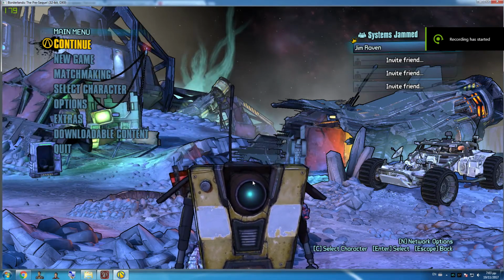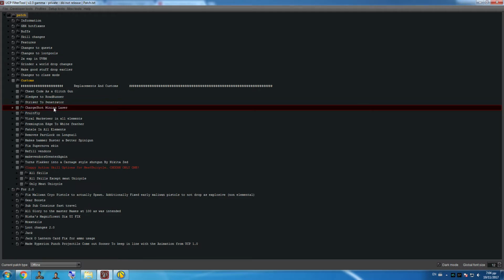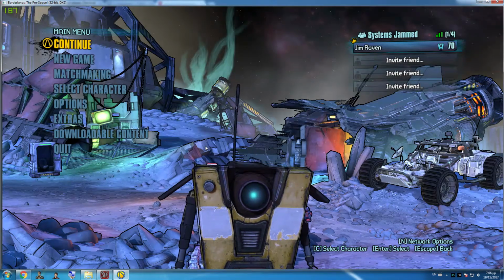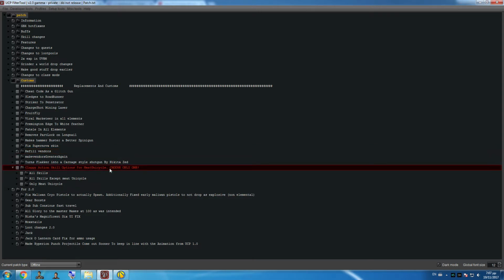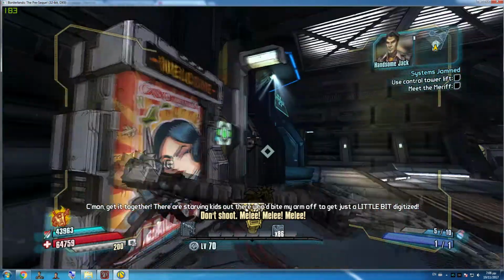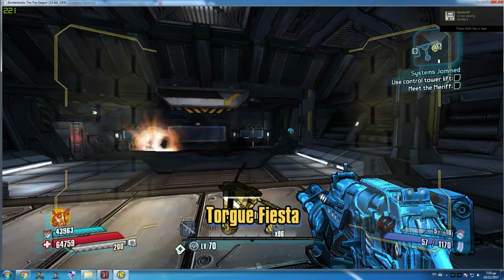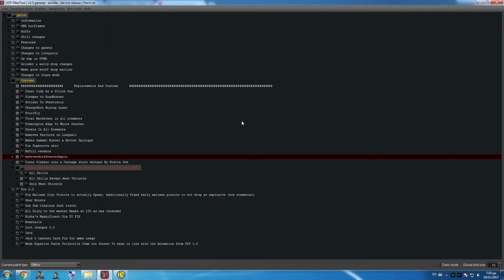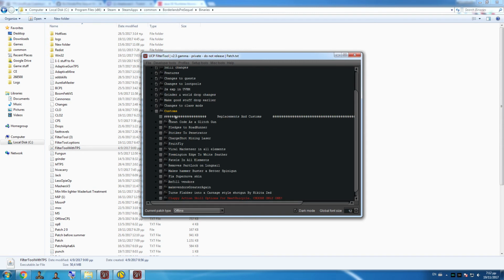Borderlands TPS Using the Filter tool to pick what you want from the custom section of UCP 2.0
Hello Guys.
Today I am showing you how you can enable any of the customs options with the Help of LightChaosMan's Filter Tool

By default All Customs are turned off as they are game changers.

In case you cant open The filter tool Download JRE for your system